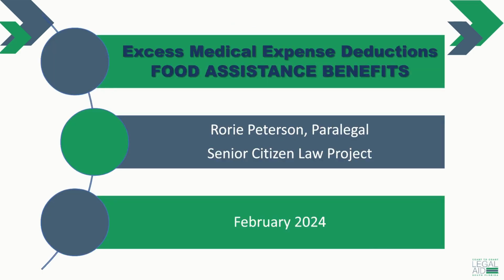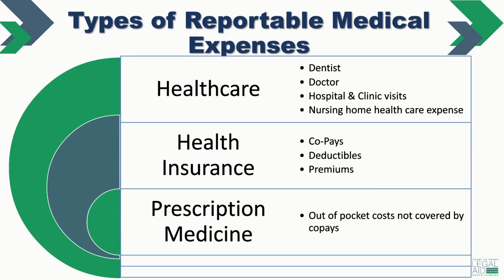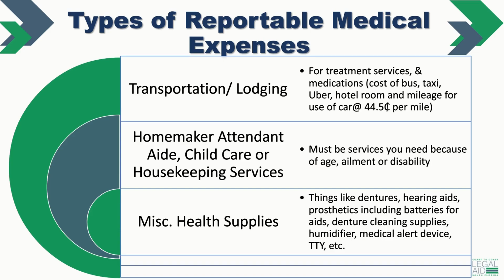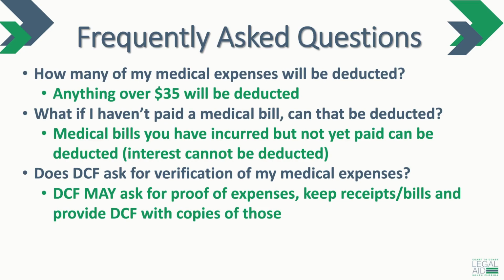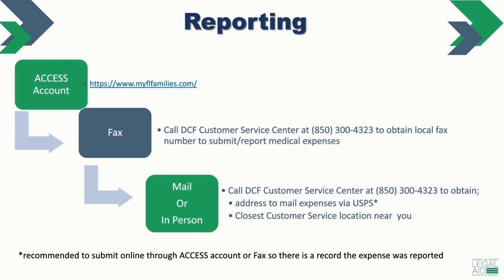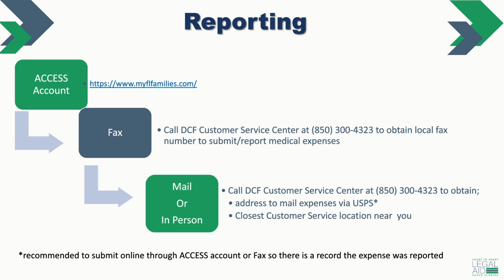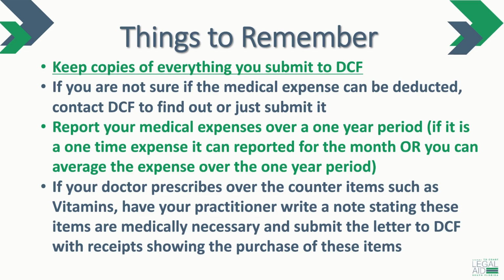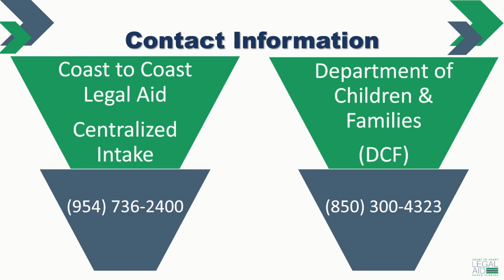Legal Learning: Food Assistance Benefits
In this Legal Learning episode, Coast to Coast Legal Aid of South Florida (CCLA) explains benefits for food assistance (aka food stamps).
We discuss all things food assistance such as --
How Food Assistance Benefits (SNAP) are Calculated
Reporting Medical Expenses
Types of Expenses that can be reported:
Healthcare
Health Insurance
Prescription Medicine
Transportation
Medical Supplies
How much will be deducted
What types of Verification are needed
How to Submit Requests for Medical Deductions
Thank you to Legal Services Corporation for providing some of the information contained in the presentation. At 10:46 in, there is some sound distortion. We apologize and will update this video if resolved.

For more information about our services or to apply online, visit our or our Linktree to follow us on all platforms.
Let us know other topics you'd like us to cover!

This information is current as of the date of airing on March 21, 2024. for more information. This video does not, and is not intended to, constitute specific legal advice. No attorney-client relationship is formed by watching this video. Instead, all information, content, and materials presented are for general informational purposes only.